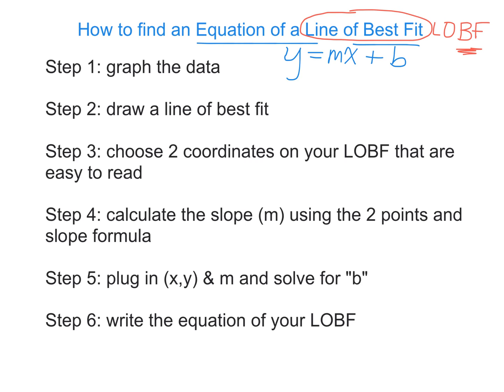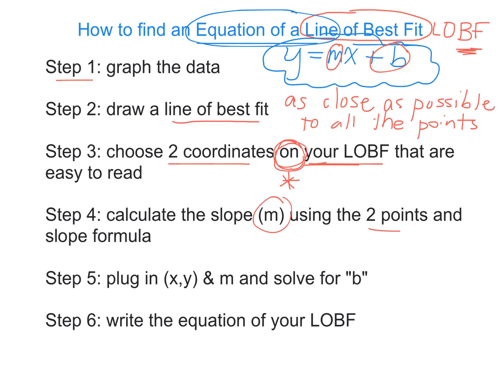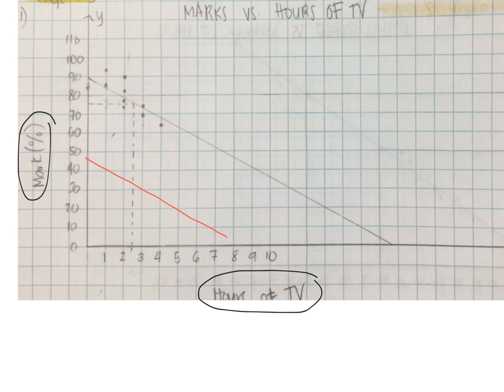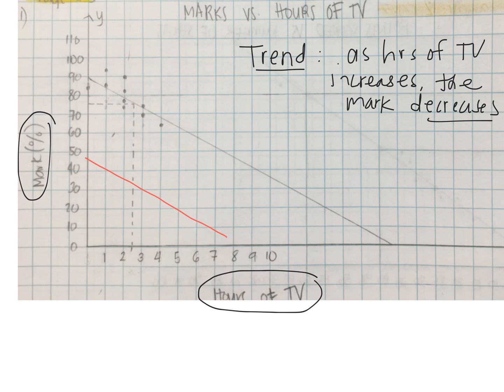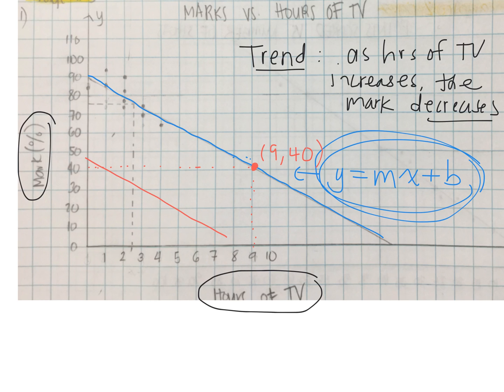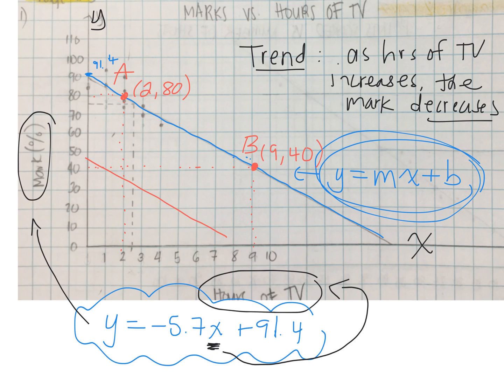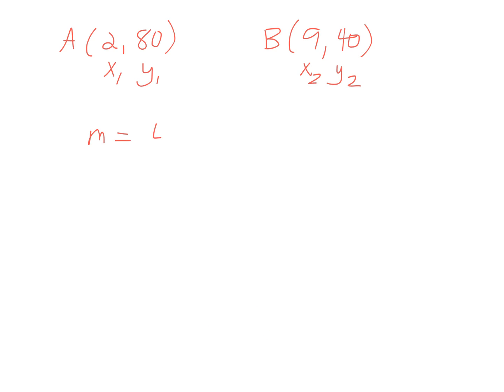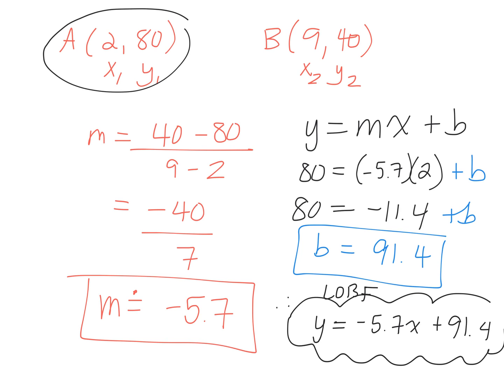How to determine equation of line of best fit 6.3 gr 9 academic